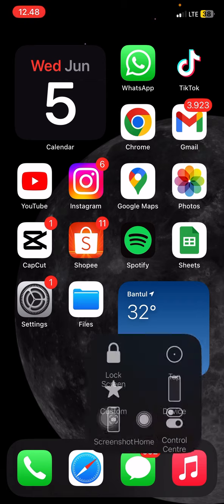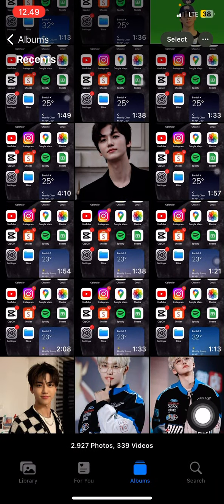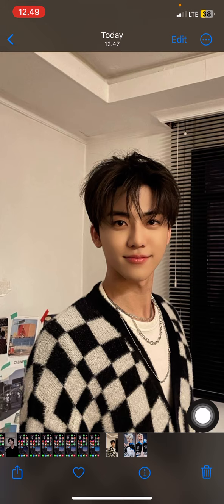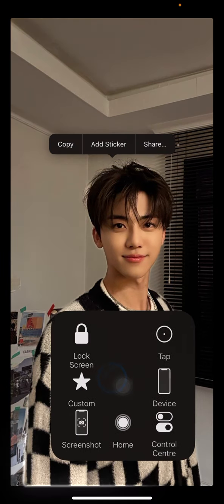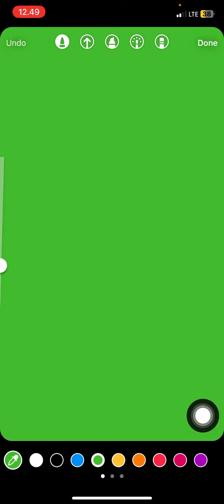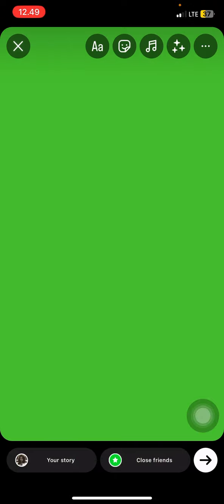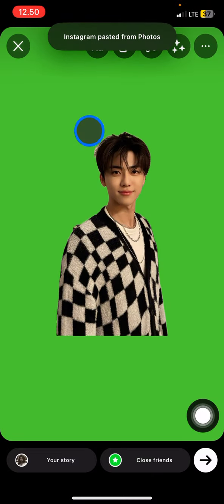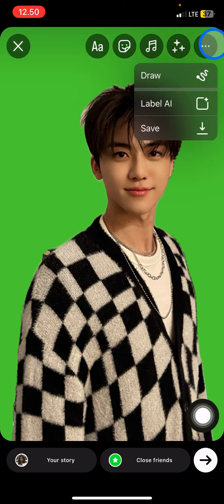💲 APP INSIGHTS: How To Joint Picture Editing pictures with a Green Background Tips For Better Result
APP INSIGHTS: How To Joint Picture Editing pictures with a Green Background Tips For Better Results

Get a new photo background with a help from Instagram application. This is a secret tips. Special for you, iPhone user